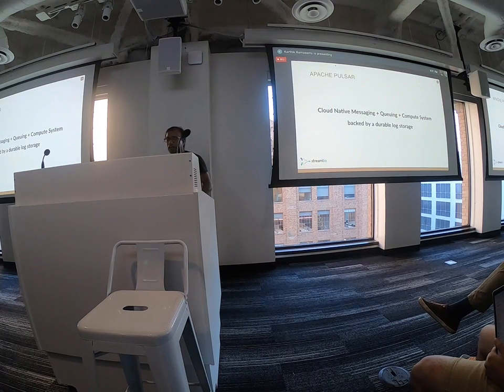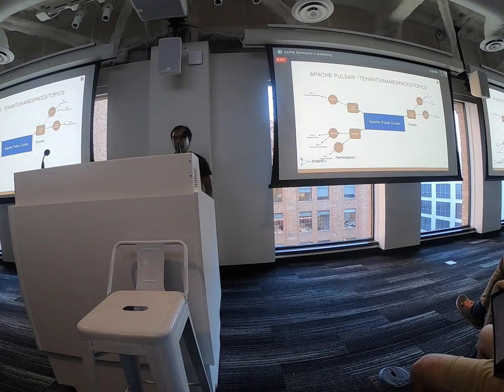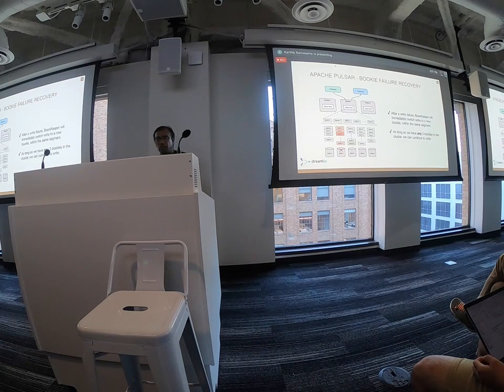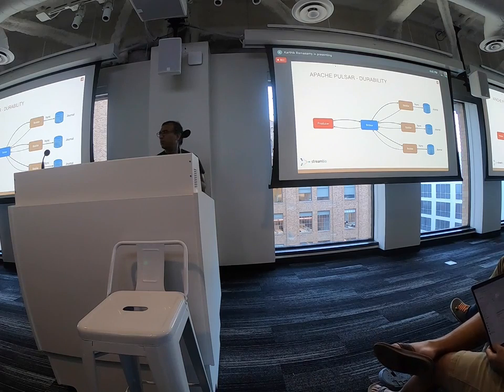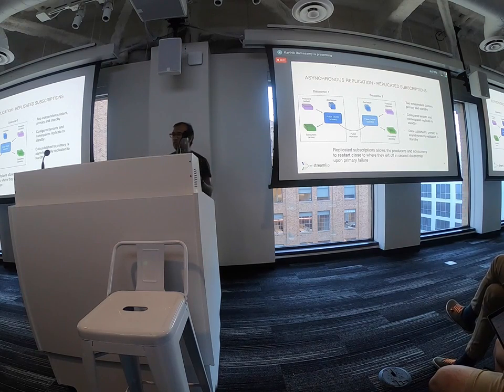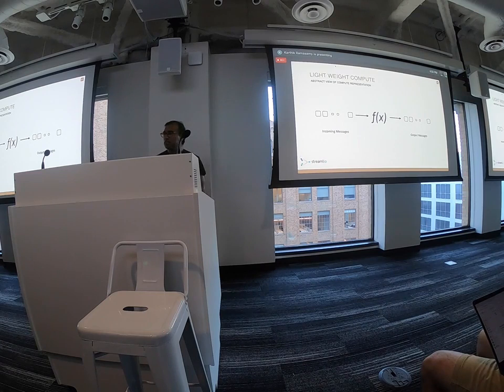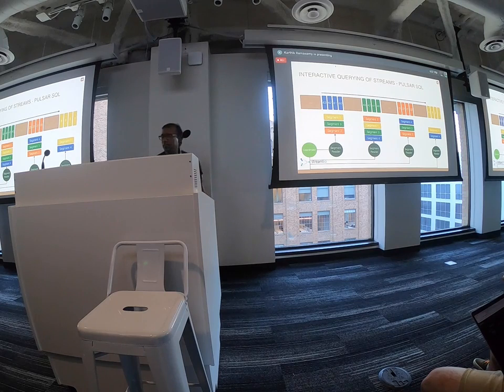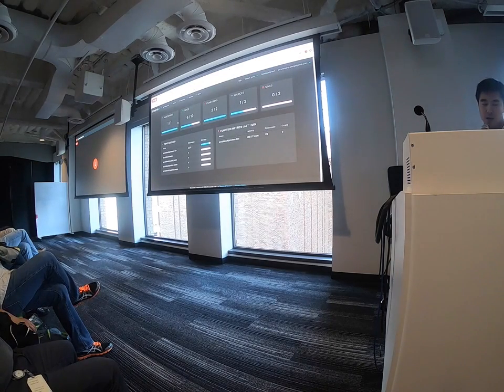SFBigAnalytics 20190724: Apache Pulsar